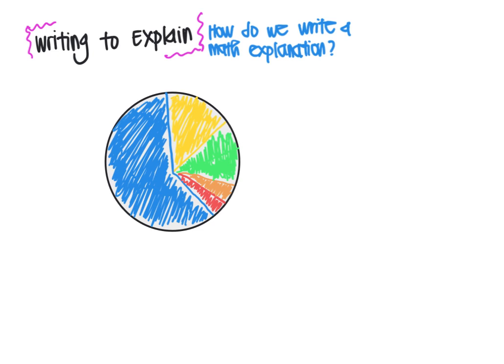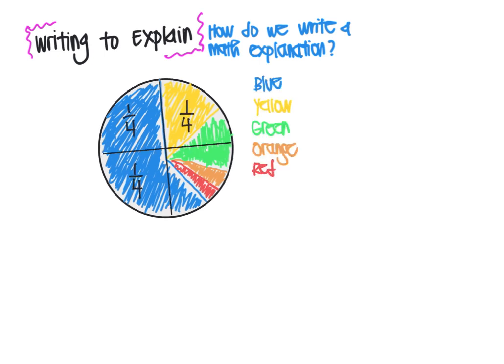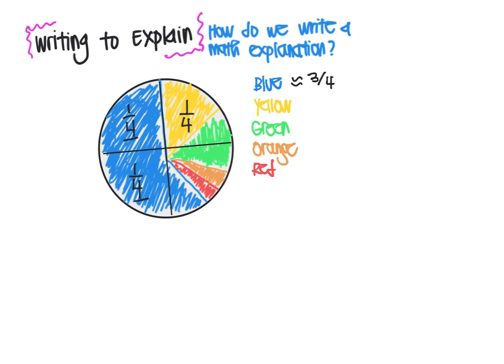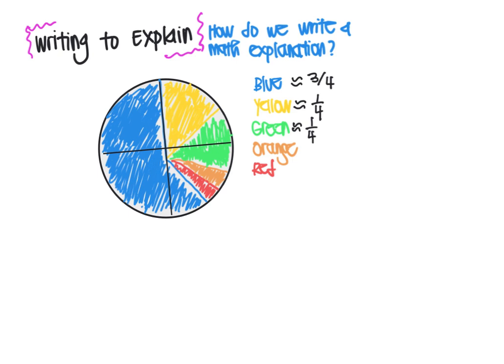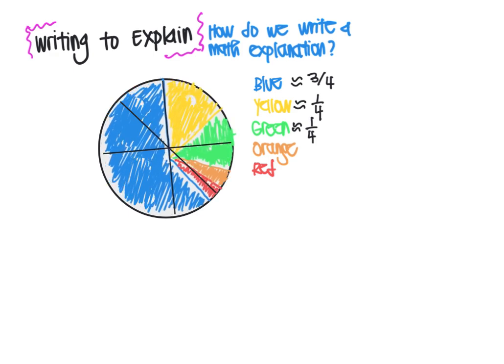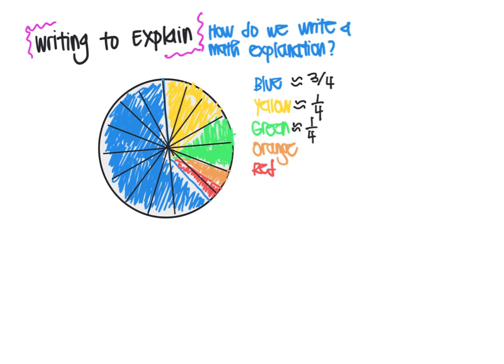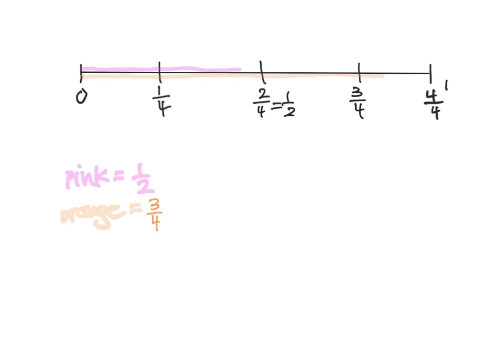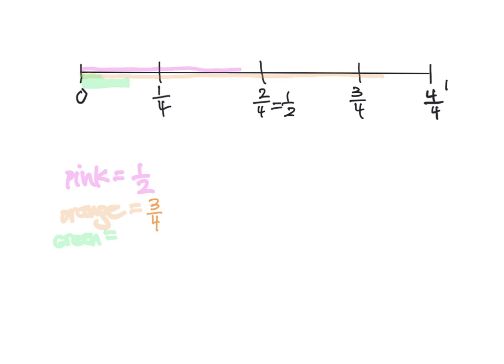Topic 9.3- Writing to Explain Math